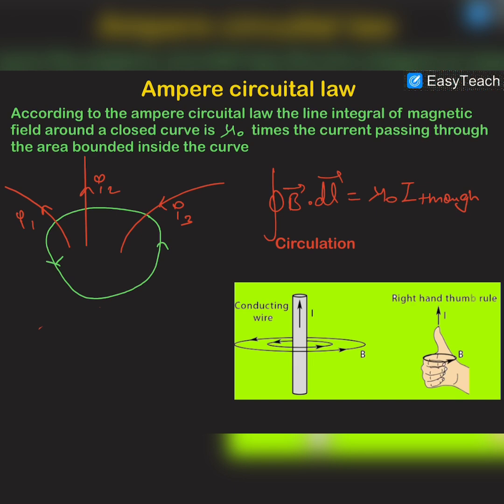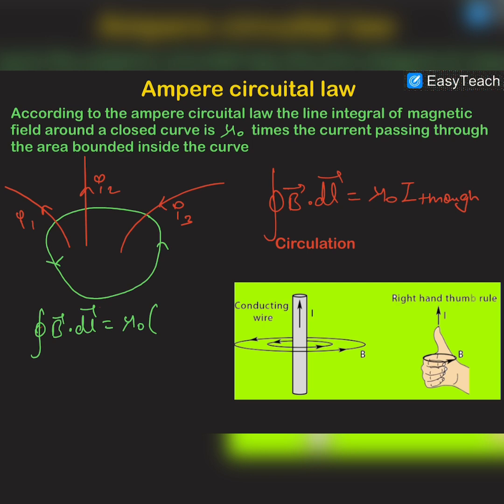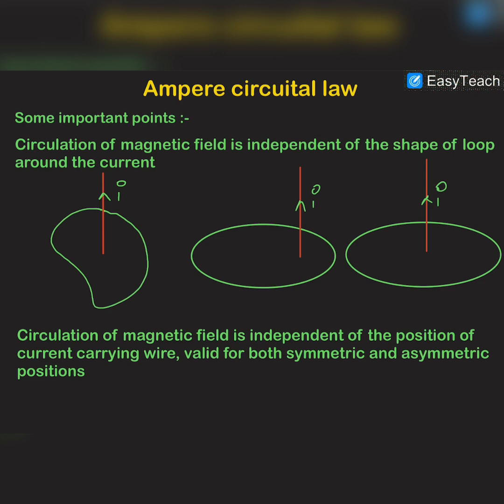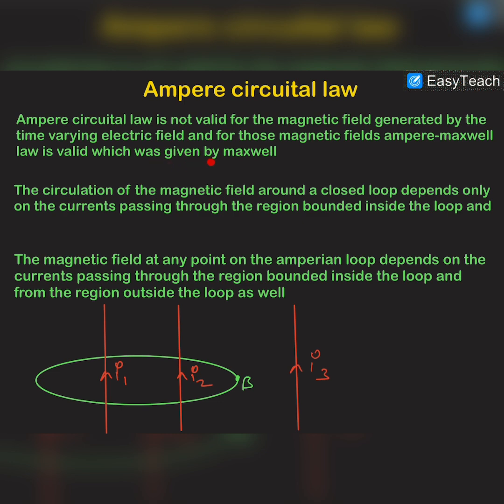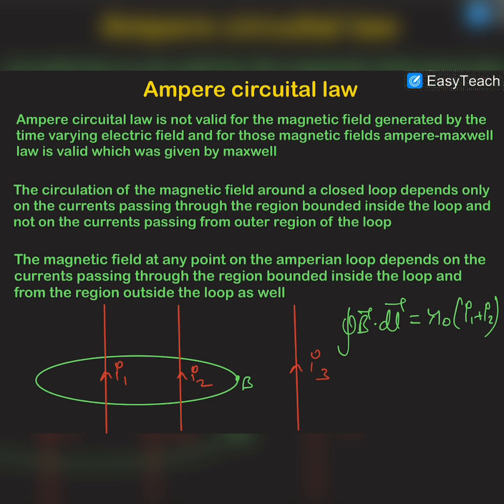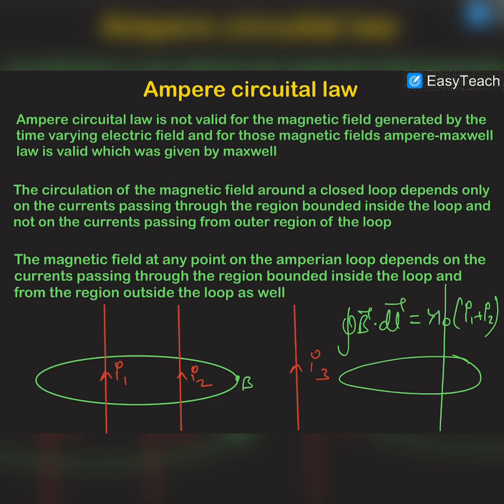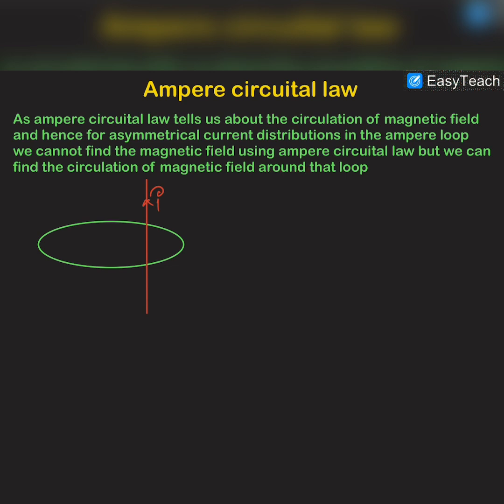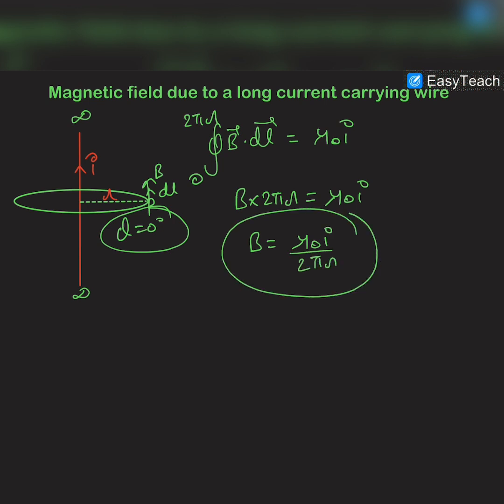Ampere circuital law | Limitations | Validity | JEE | OLYMPIAD